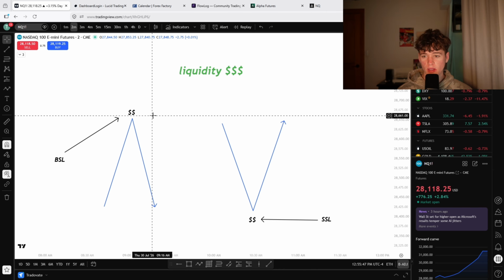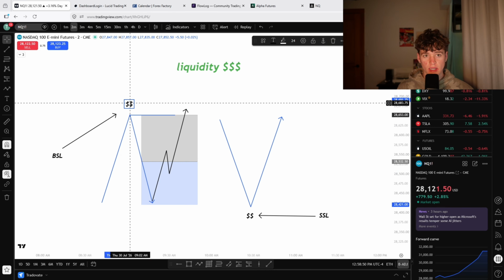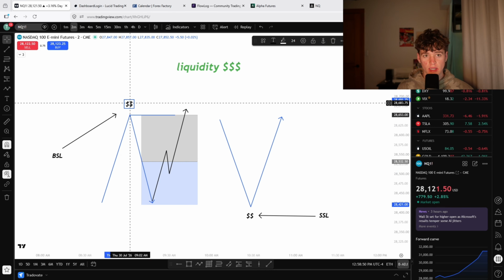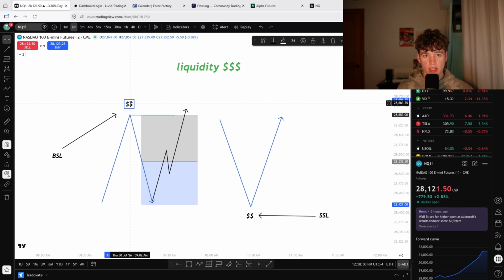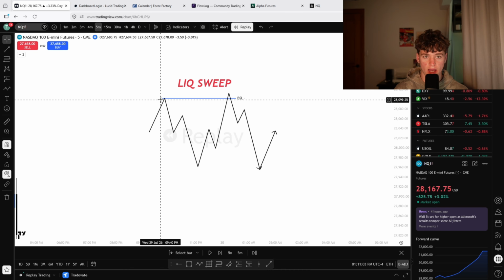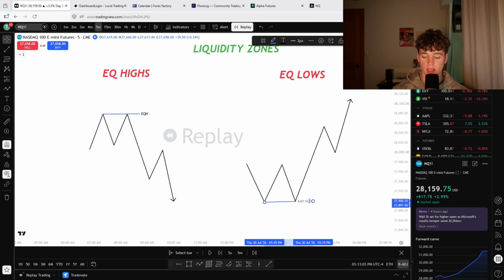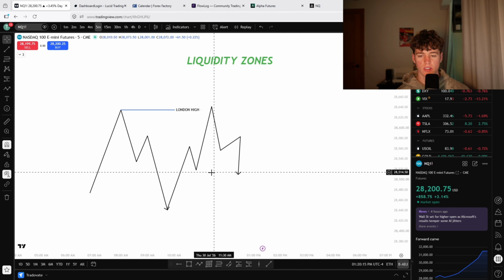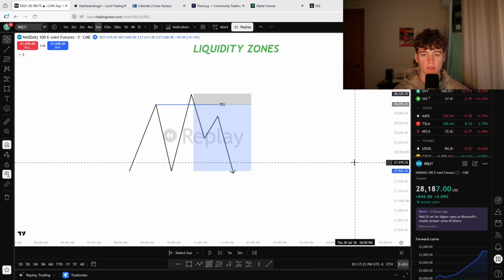Liquidity Explained in Under 9 Mins - TB Trading Concept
This series is designed to teach you the concepts, principles, and mindset required to become a consistently profitable trader.
Whether you're just getting started or looking to refine your edge, this series is built to help you understand why the market moves, not just memorize patterns.